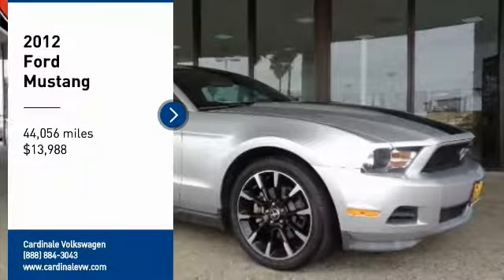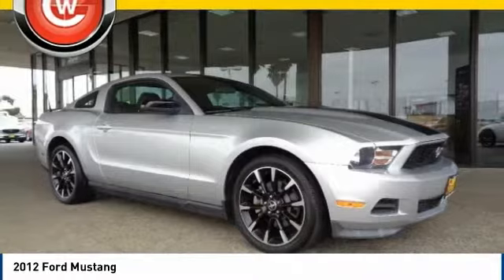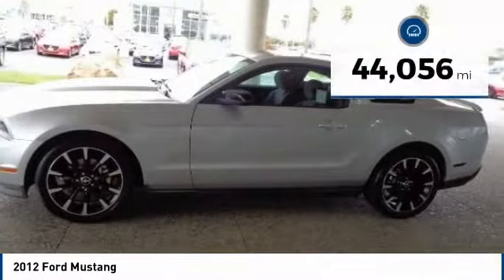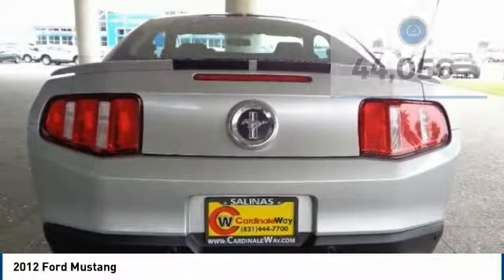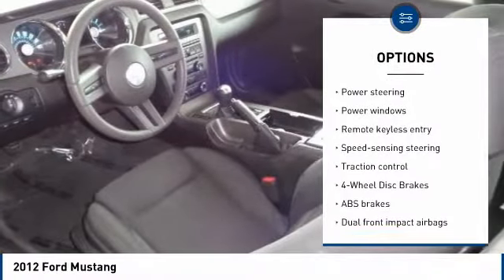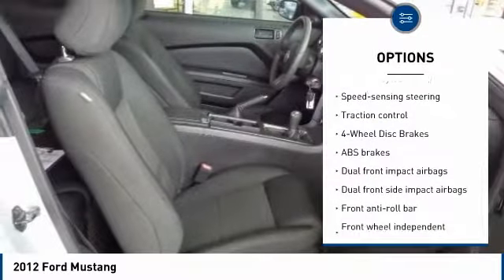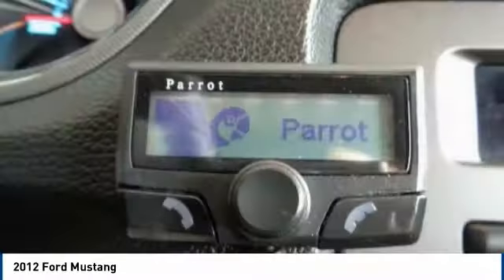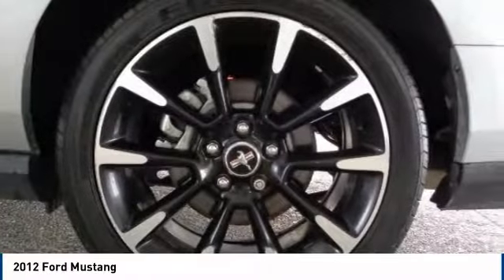2012 Ford Mustang Salinas CA P10516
2012 Ford Mustang

Cardinale Volkswagen
500 Auto Center Circle